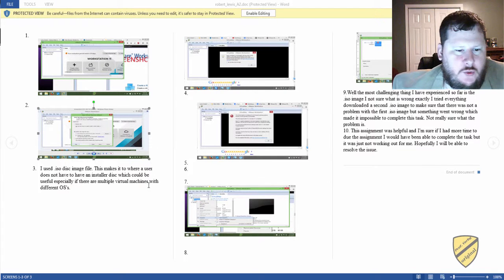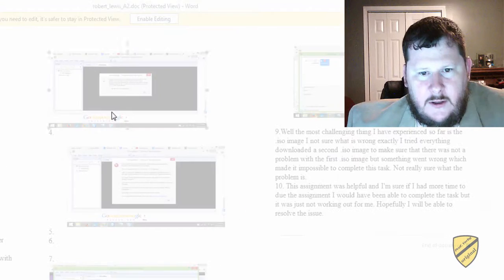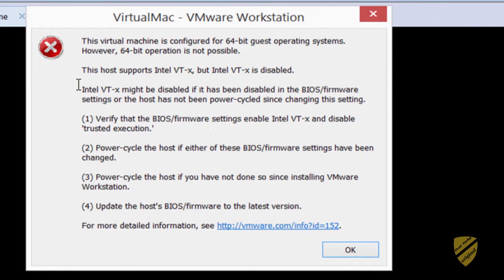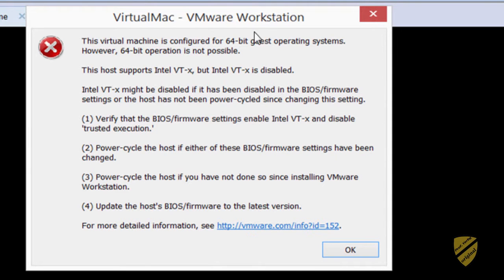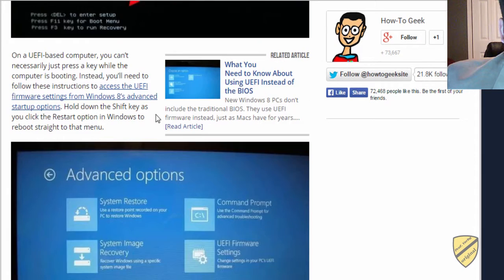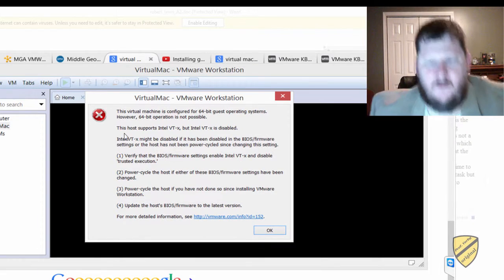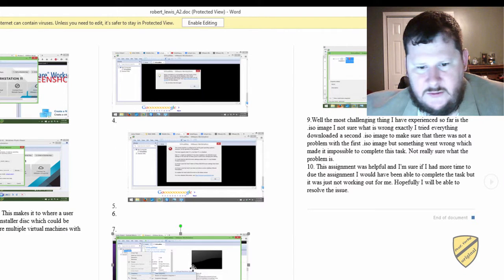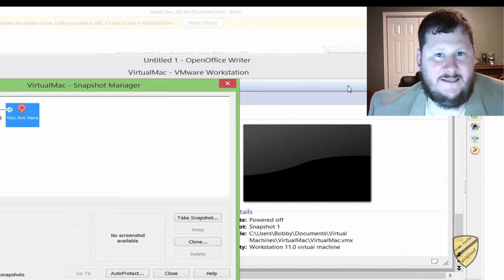VTx VmWare or Virtualbox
This just gives you an explanation of the likely cause when you get the error message - 'Binarytranslation in incompatible with long mode on this platform. Long mode will be disabled...' or 'This virtual machine in configured for 64-bit guest operating systems. This host supports Intel VT-x, but Intel VT-x is disabled.'